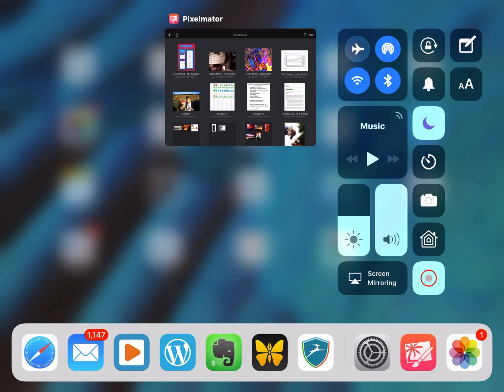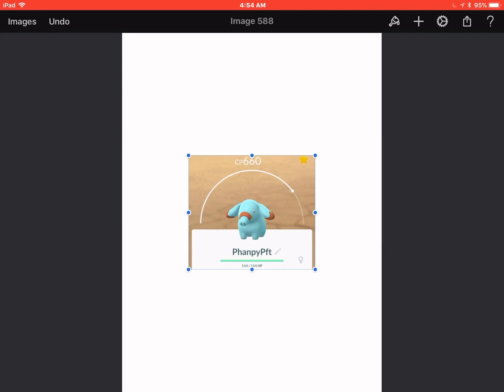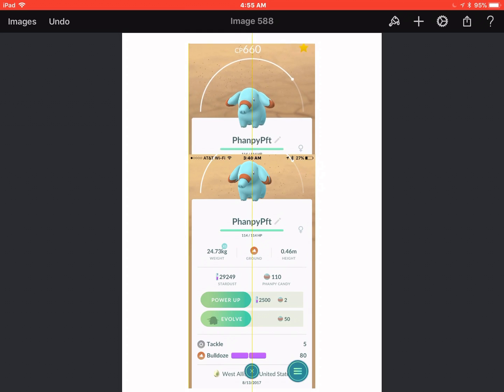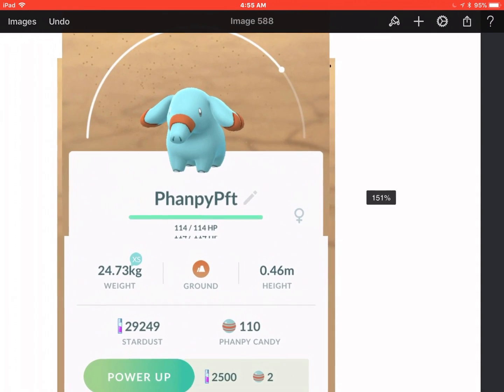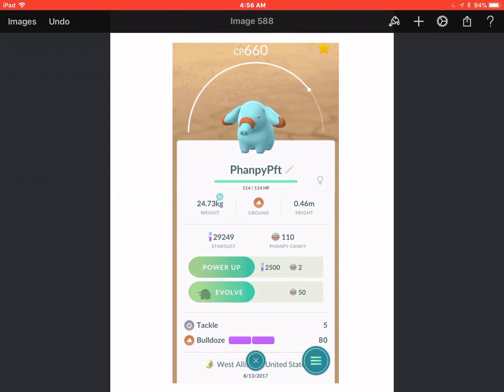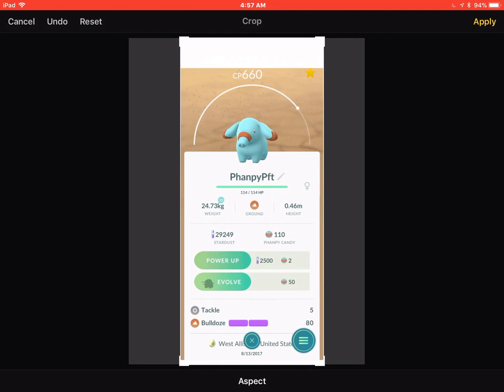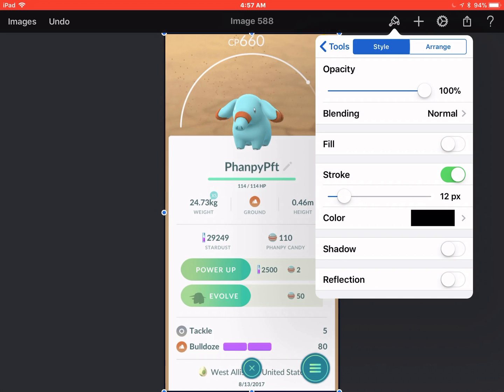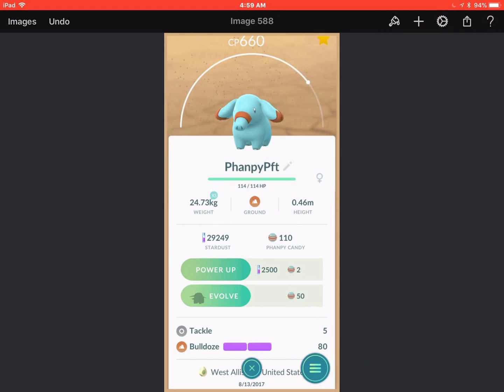How to Merge 2 Photos Into 1 Using Pixelmator for ios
Check our my other Pixelmator video 'How to Add NonDestructive Borders and Frames to Images on ios'

MPORTANT:  Message to my Viewers
NOW IT IS. Google got rid of all small channels with less than 1000 subscribers in February 2018.

About this video:
I use Pixelmator, an ios photo editing app for almost all of the screenshots I use on my blogs. In this video I demonstrate how to use Pixelmator to merge 2 parts of a photo into one image.